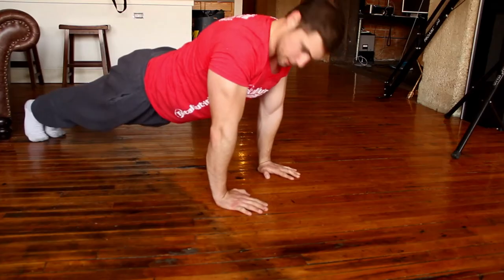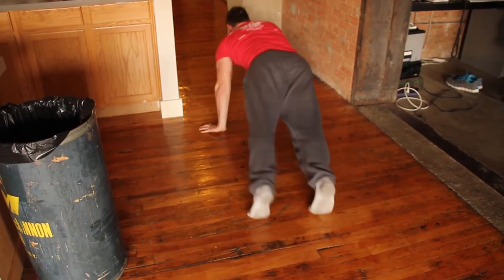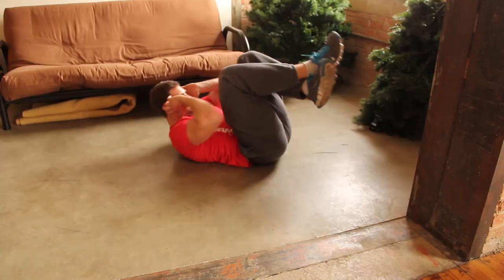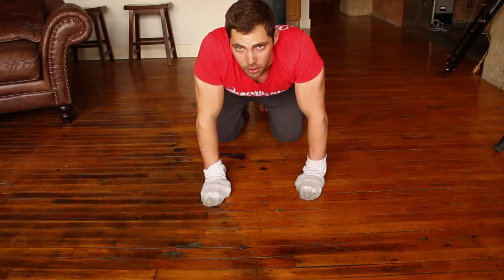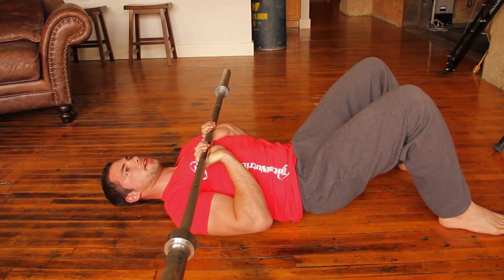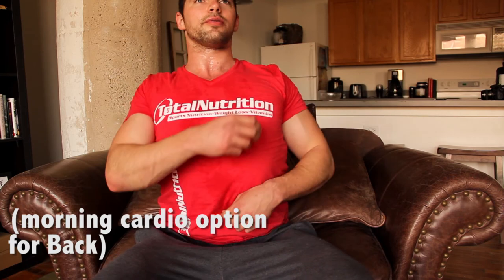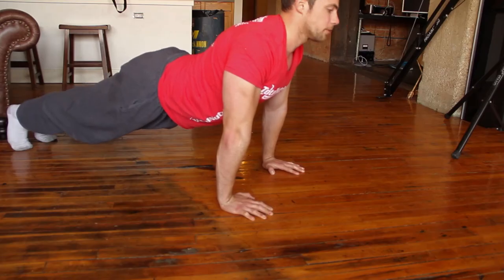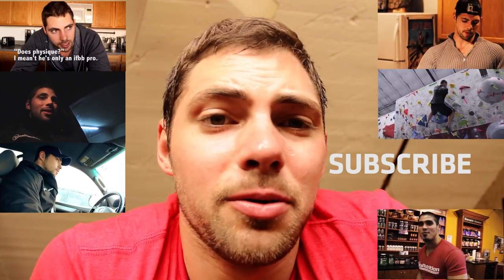Sliders - Home Workout - Chest/Shoulder/Core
Being able to roll right out of bed and hit your morning cardio isn't always an option, but here's a great workout for getting some cardio for your chest, shoulders, and core, while building muscle and increasing function ability.